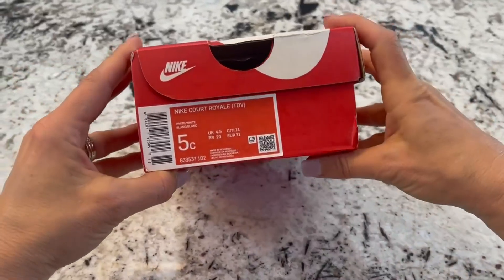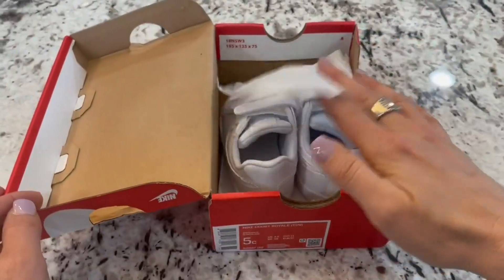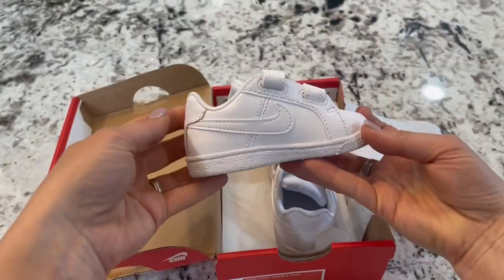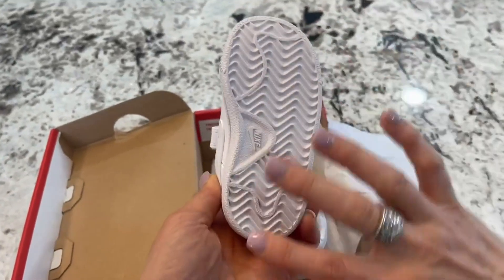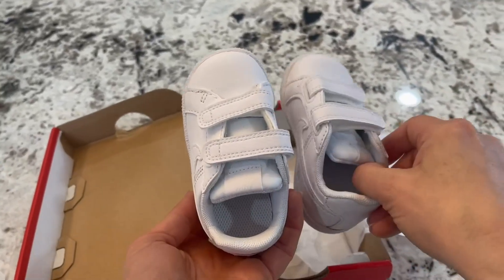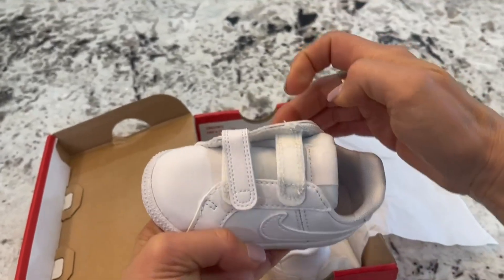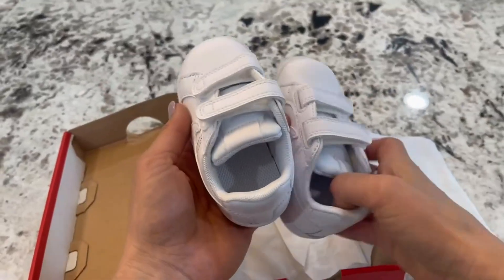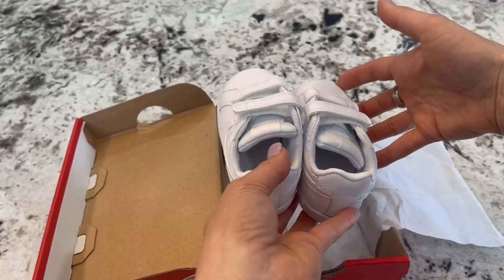Honest review and unboxing of Nike toddler sneakers